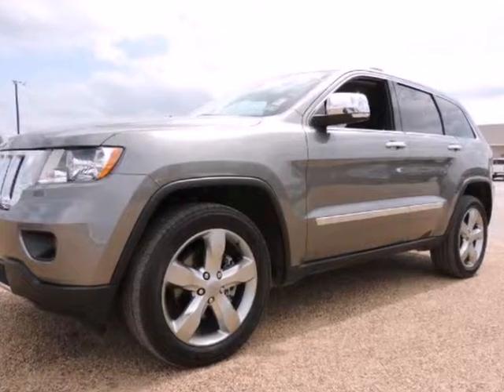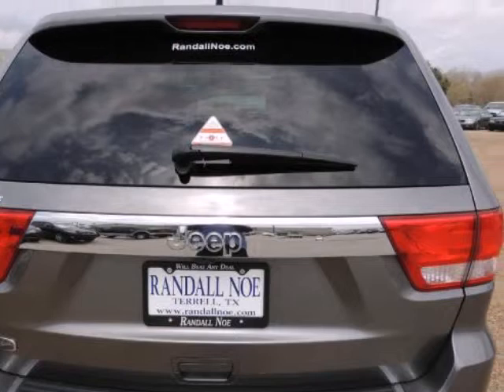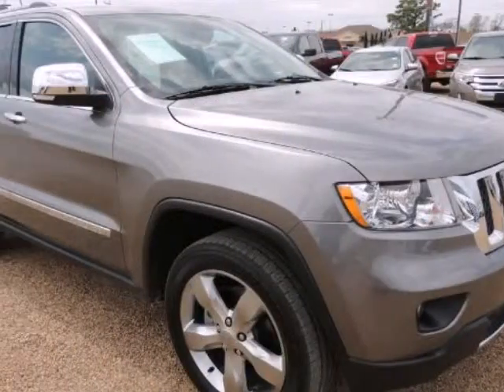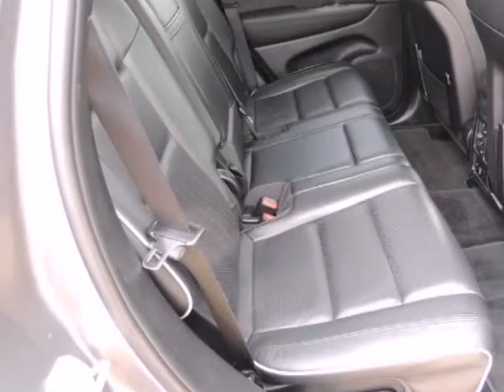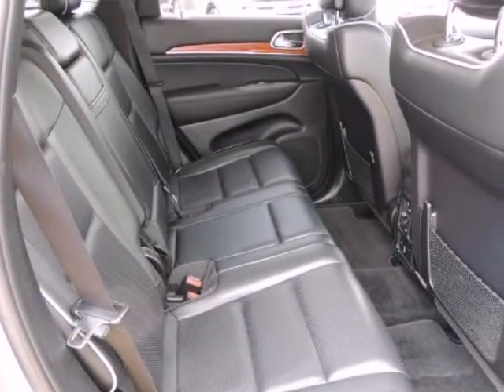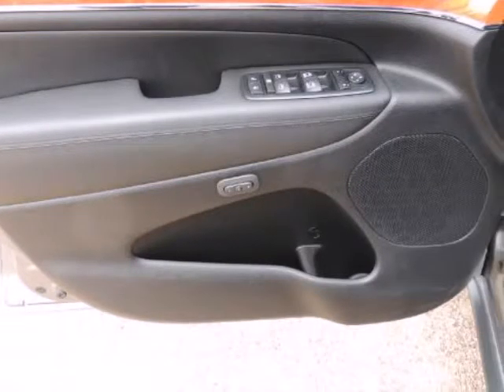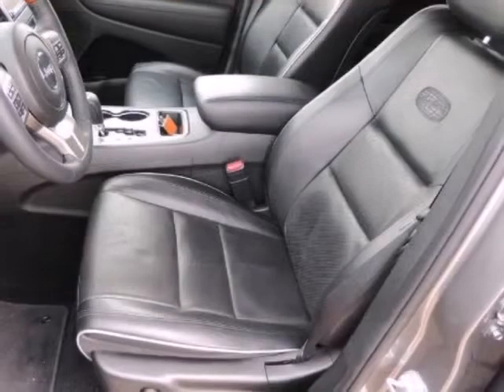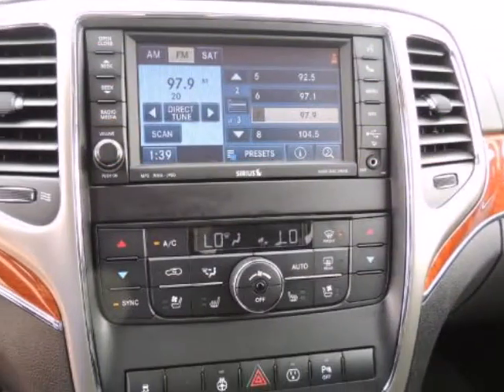2013 Jeep GRAND CHEROKEE RWD 4DR OVERLAND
2013 Jeep Grand Cherokee RWD 4 Door OVERLAND
Stock Number: F2555B
VIN: 1C4RJECG2DC612800

Randall Noe Supercenter presents this CARFAX 1 Owner 2013 Jeep GRAND CHEROKEE RWD 4 Door Overland with just 23542 miles. Represented in GREY and complimented nicely by its BLACK interior. Fuel Efficiency comes in at 23 highway and 17 city. Under the hood you will find the 3.6 Liter 6 Cylinder 24 Volt MPFI Dual Overhead Cam coupled with the AUTOMATIC.The Word Around Town:The Grand Cherokee has proven itself the premiere luxury SUV for 20 years. The newest Grand Cherokee builds on that tradition by offering civilized highway driving as well as the equipment to make a credible show off-road. The base Laredo 2-wheel drive starts at just under $28,000 and comes very well-equipped. The top-of-the-line SRT8's all-wheel-drive on-road performance rivals that of the Porsche Cayenne Turbo, but for half the price.Options and Safety Features:Nicely equipped with 3-point rear center seat belt, Child seat upper tether anchors, Daytime running lamps, Dual note horns, Electronic stability program (ESP), Enhanced accident response system, Front & rear side curtain air bags, Front side air bags, Hill start assist (HSA), LATCH-ready child seat anchor system, Multi-stage front air bags, ParkSense rear park assist, ParkView rear back-up camera, Rain brake support, Ready alert braking, Rear door child safety locks, Tire pressure monitoring system w/display, Traction control, Trailer sway damping and ALPINE STEREO SYSTEM, LEATHER SEATS, LUGGAGE RACK, NAVIGATION SYSTEM, POWER SUNROOF, TOWING/CAMPER PKG.Awards And Accolades:Ward's 10 Best Engines IIHS Top Safety PickRandall Noe Supercenter WE WILL BEAT ANY DEAL! At Randall Noe Supercenter our goal is to provide you with an excellent vehicle purchase and ownership experience. For the finest in personal customer service, please contact the Internet Department directly through this website.Randall Noe's Pre Owned Super Center offers manufacture Certified Pre Owned Chrysler, Dodge, Jeep, Ram, Hy